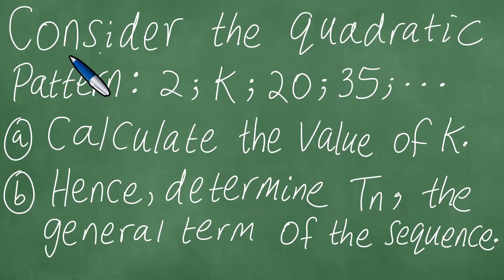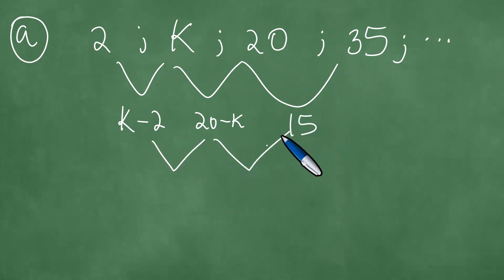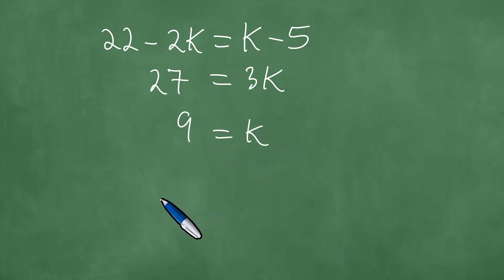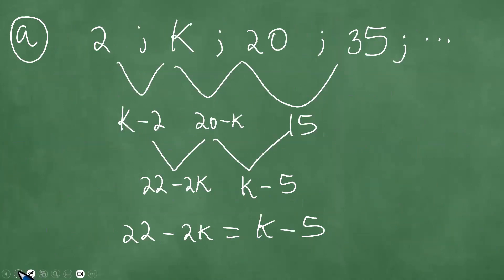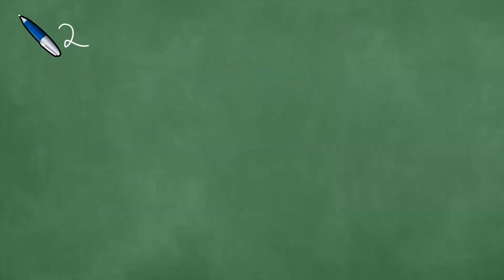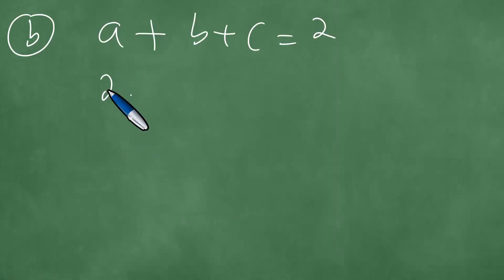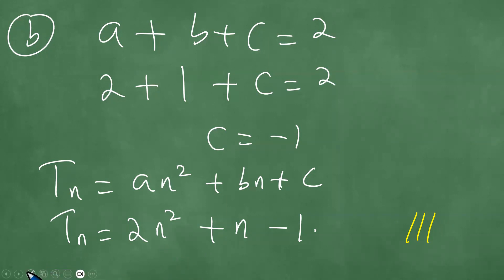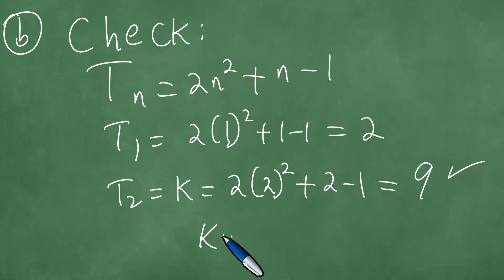Quadratic Number pattern with unknown k.